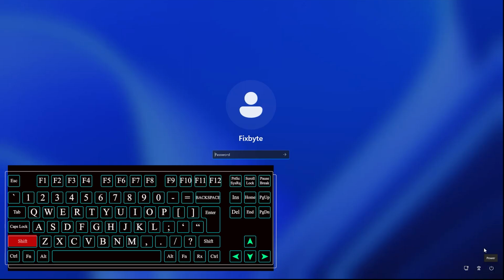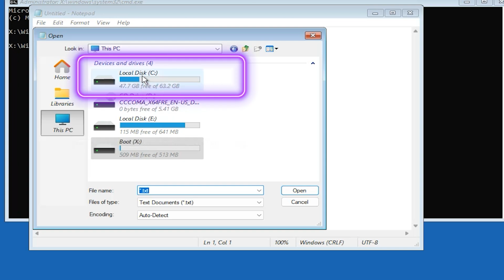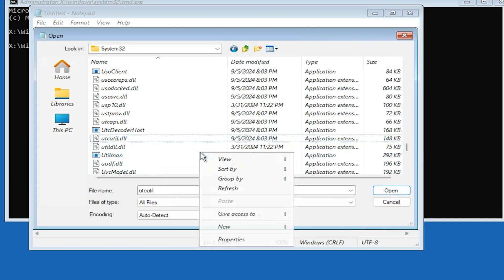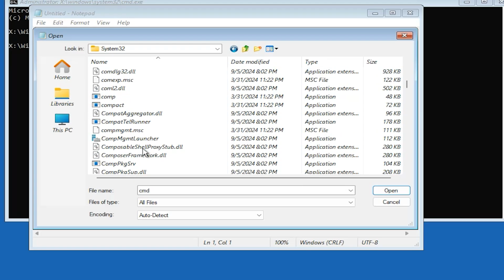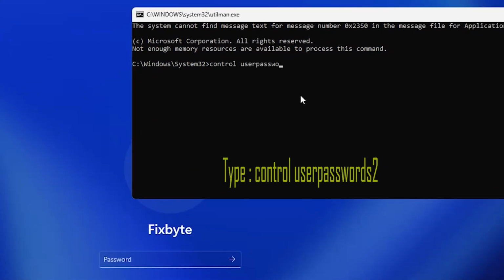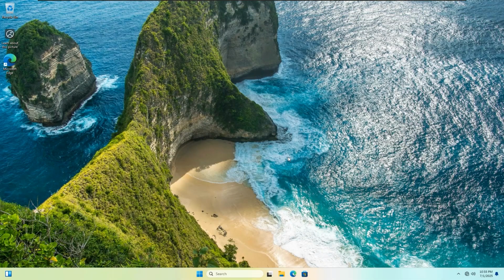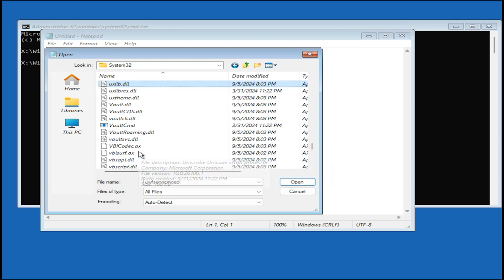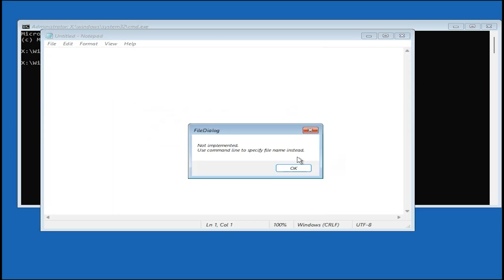Reset Forgotten Windows Password WITHOUT Software | Cmd Trick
Learn how to reset a forgotten Windows password without using any software! This cmd trick will help you regain access to your computer in no time. Say goodbye to the frustration of being locked out of your own device!

 How to Reset Forgotten Windows Password (Windows 11/10/7) | Bypass & Reset Without Disk or Data Loss 🔐

Forgot your Windows login password? Don’t worry! In this step-by-step tutorial, I’ll show you how to reset your Windows password easily—whether you're using Windows 11, Windows 10, or even Windows 7. Learn multiple methods to reset forgotten passwords, bypass the Windows lock screen, and even use Utilman or Command Prompt (CMD) to regain access—all without losing your files or needing a reset disk.

✅ What you'll learn in this video:

How to reset Windows 11 password with CMD

How to reset password in Windows 10 without logging in

How to reset computer password in Windows 7 without disk

How to bypass Windows password and access your system

How to use Utilman for Windows 11 password reset

iMyPass and other powerful password reset tools

Windows password reset without losing data

Windows password reset CMD tricks

💡 This video covers:

windows password reset

reset windows password

reset forgotten windows 10 password

reset password windows 11

reset windows password without losing data

how to reset windows password

windows 10 password reset

how to reset password on windows 10 & 11

bypass password windows 10 and windows 11

🖥 Whether you're locked out or just want to help someone else, this guide will save your day!